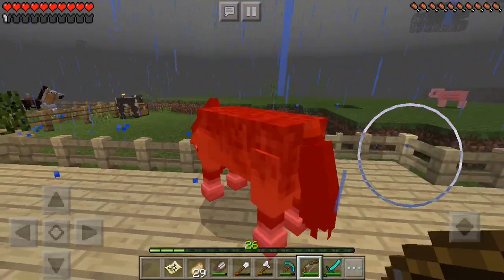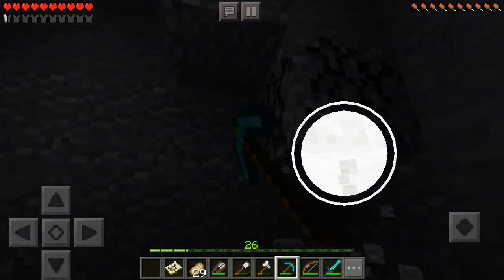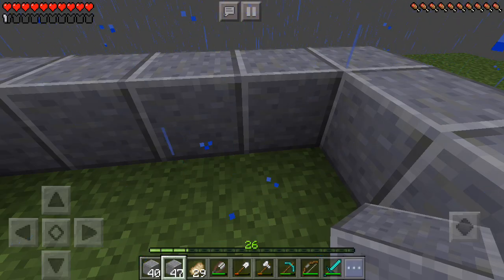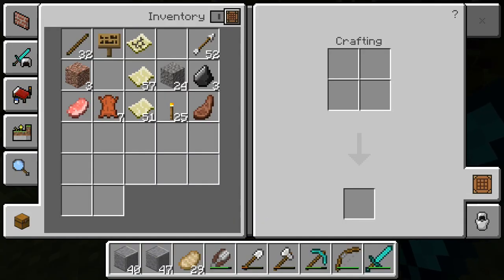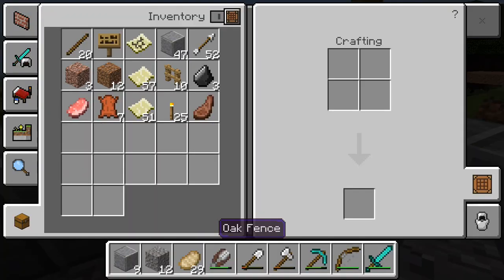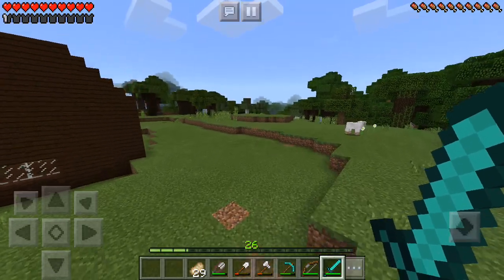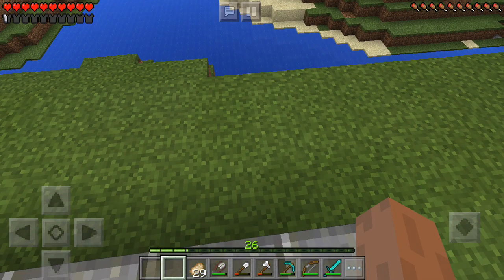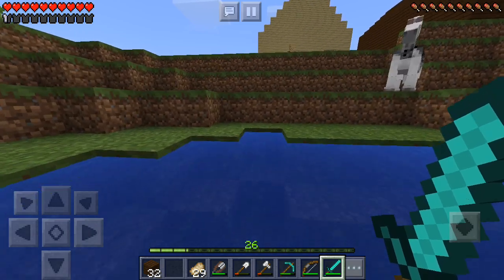stall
In this episode, Alasdair builds a shop for his friend, LizardLegs7.